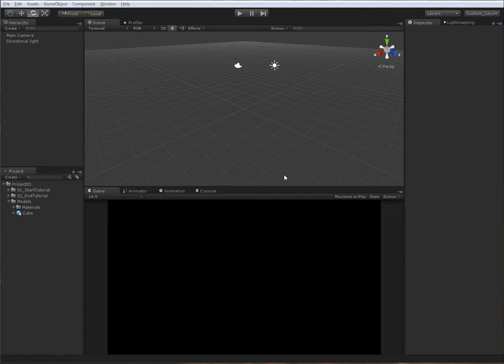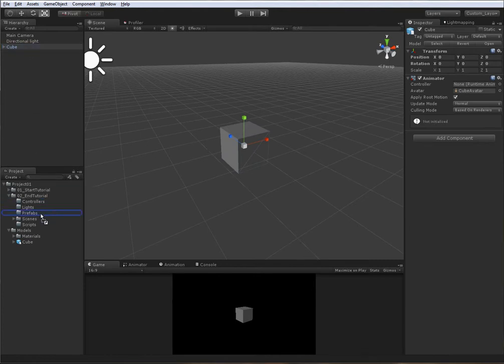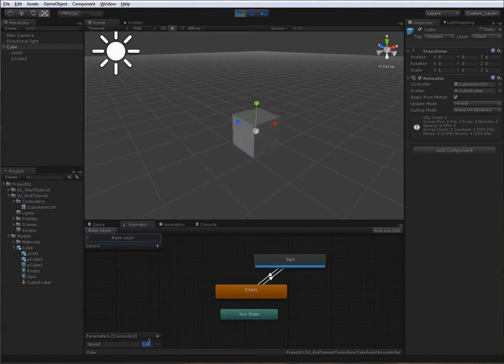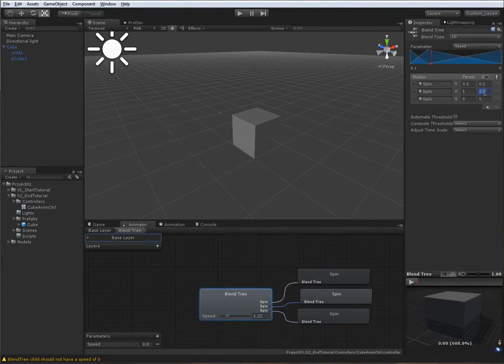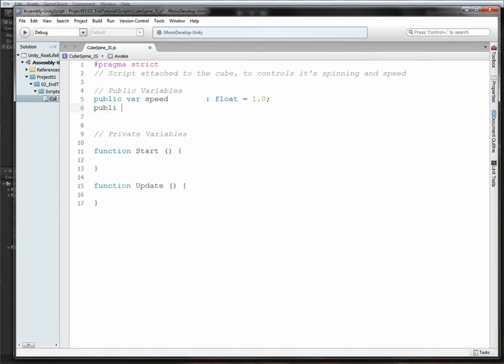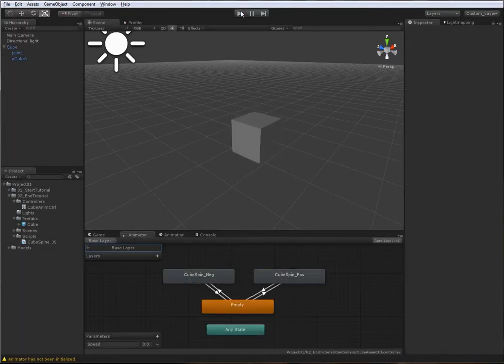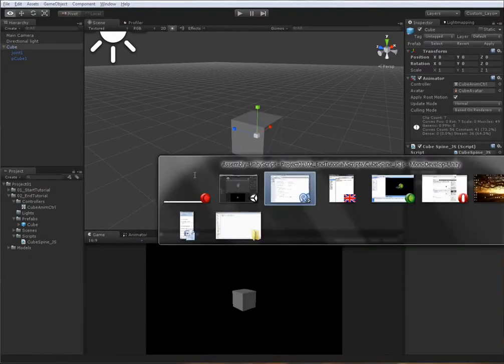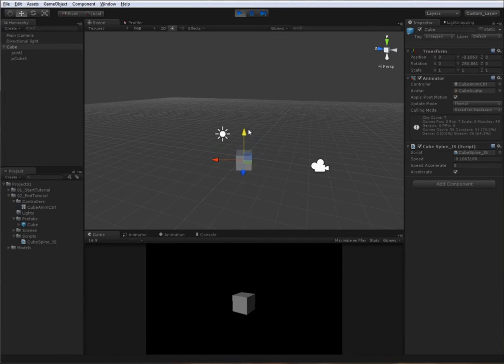Unity 3d Tutorial - Mecanim animation goes faster with time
Part 01: We will see how to make an animated object, to go faster with time and few more tricks...